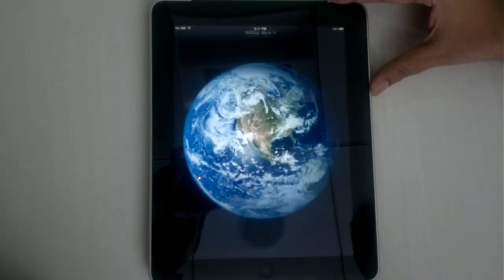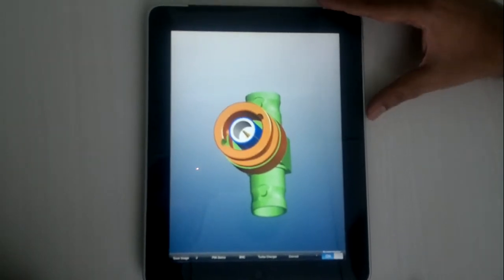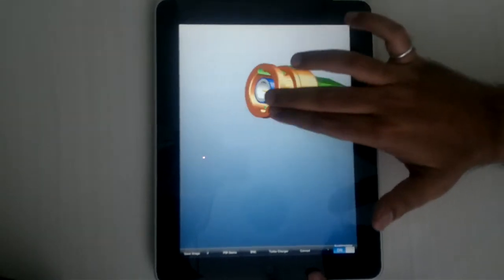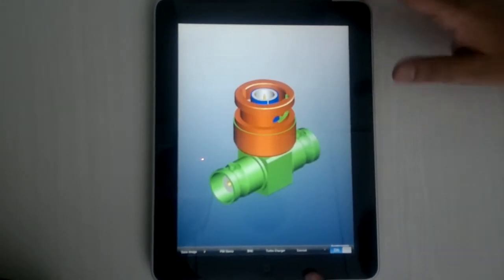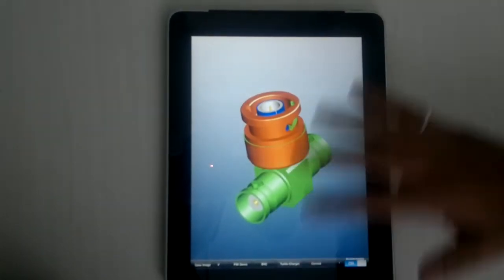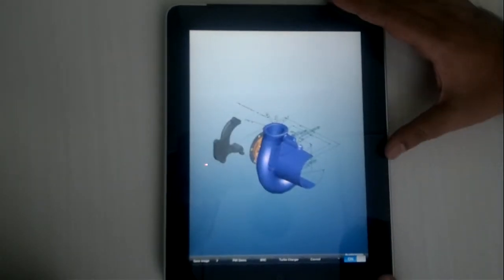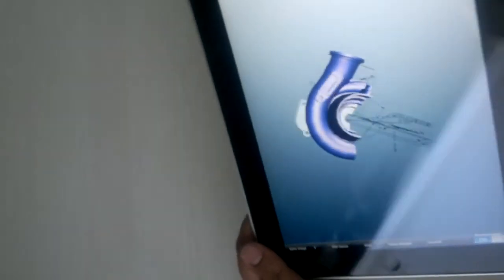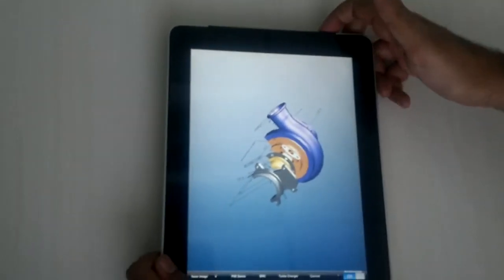Geometric iPad Viewer Demo